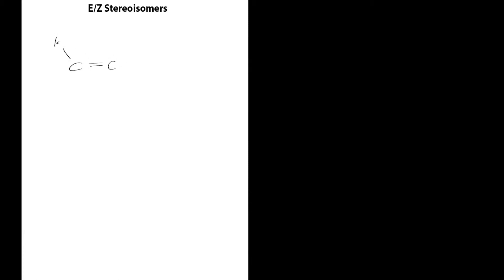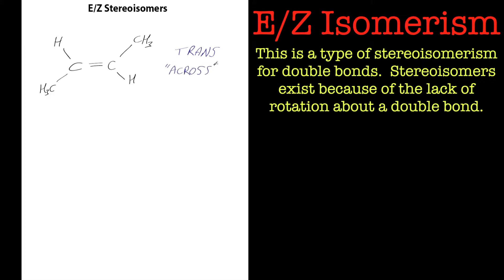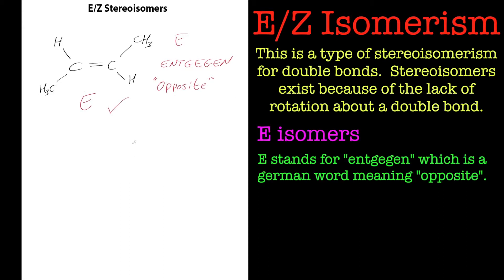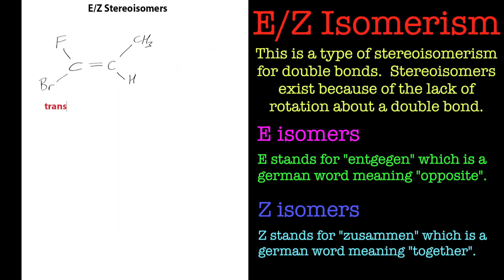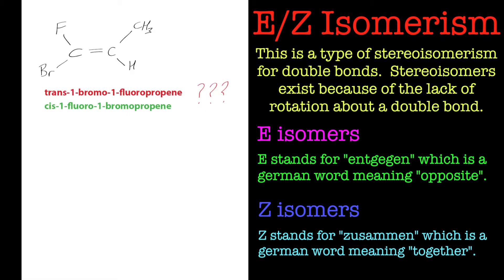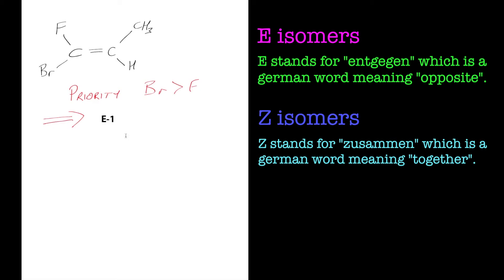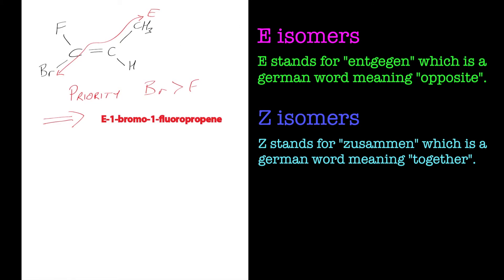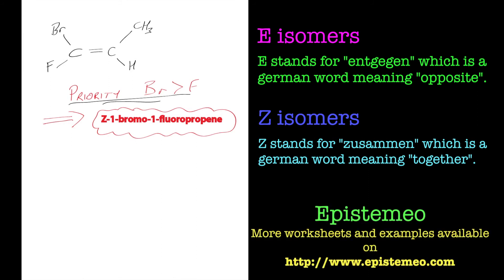How to assign E and Z isomers for double bonds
In this tutorial we look at E and Z stereoisomers of double bonds using the priority rules of the Cahn-Ingold-Prelog nomenclature.